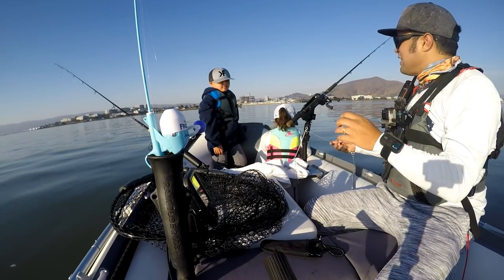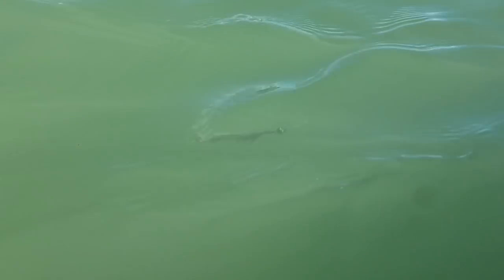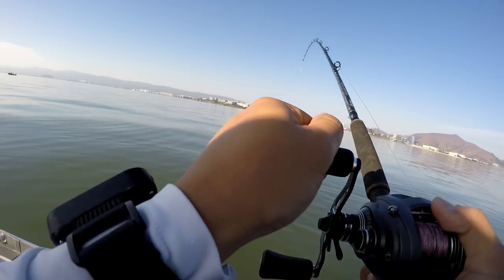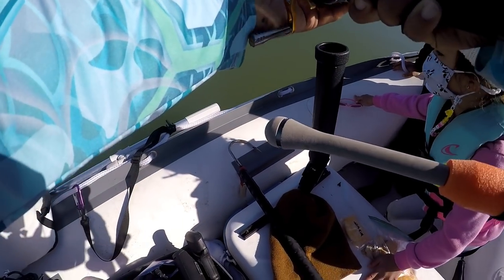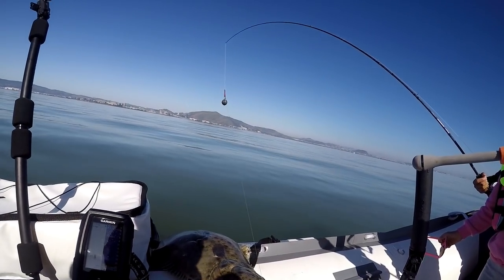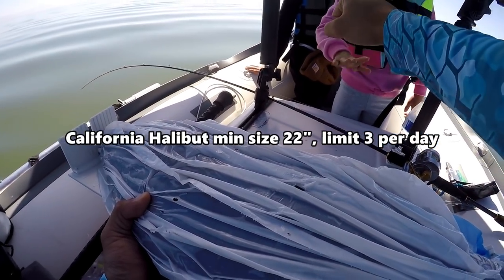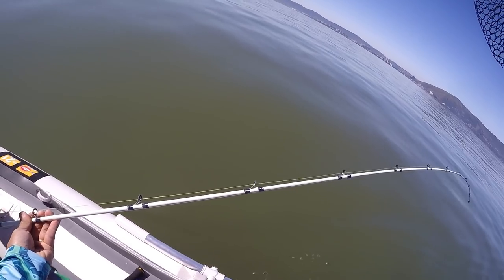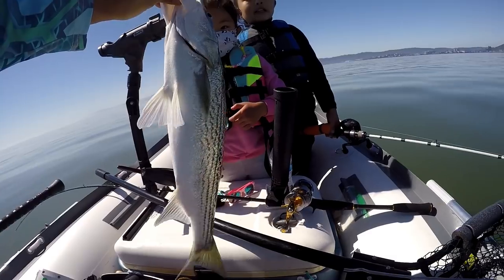Hunt for Halibut REDEMPTION! (Dad Level: 2000)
Took my littles out on the bay for a halibut hunt ... struck out swinging the first time, but can I hit a homer the next time? Watch to see how we target these elusive flat fish PLUS a bonus catch at the end.

Featured fishing gear:

Reel: Piscifun Alijos 300
Main Line: Daiwa J-Braid (multi 40lb)
Leader Line: Seaguar Fluorocarbon

What I wear:

Flotation Vest: Onyx MoveVent
VHF Radio: Standard Horizon HX300
Boots: XTRATUF 15” Fishing
Waterproof Socks: SuMade Knee Length
Pliers: Piscifun III Aluminum

Inflatable boat setup + equipment:

Boat: Newport Vessels zodiac 10’ 6”
Gas Tank: Attwood 6-gallon
Fuel Line: Attwood 6’ Mercury
Stabil Fuel Stabilizer
Seafoam Engine Lubricant Cleaner
Seat Cushion/Underseat Bag
MinnKota Battery Power Center
Battery: VMAX MR127 Marine 12V Deep Cycle 100AH Group 27
Newport Vessels Boat Foot Pump
Newport Vessels Boat Cover
Fish Finder: Garmin Striker 4 CV Plus
Fish Stringer: Storm Scuba Diver Stringer
Fish Bag: Reliable Insulated Kayak Bag 20” x 36”

Drone: DJI Mavic Pro

Clip credit: Die Hard Fishing